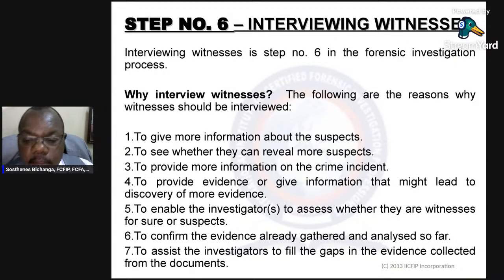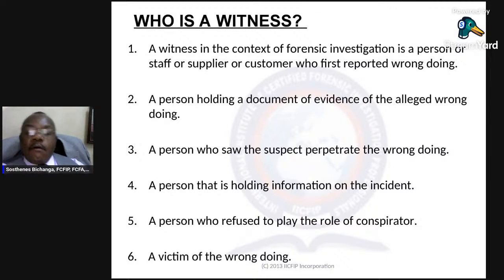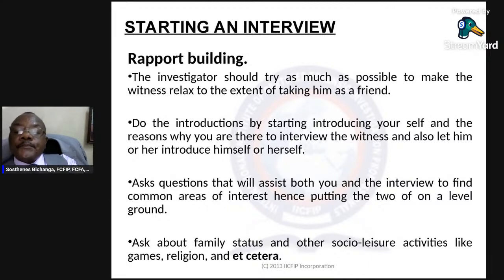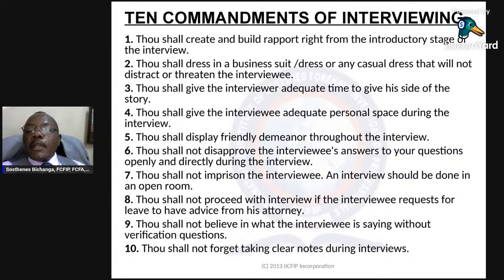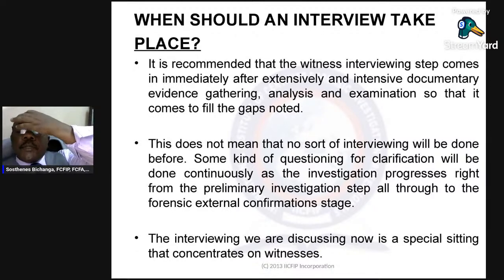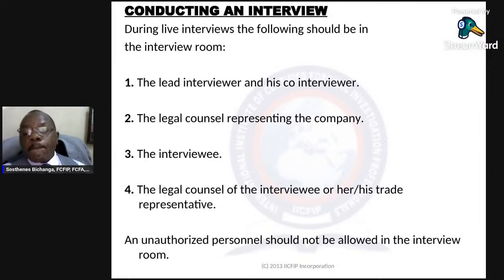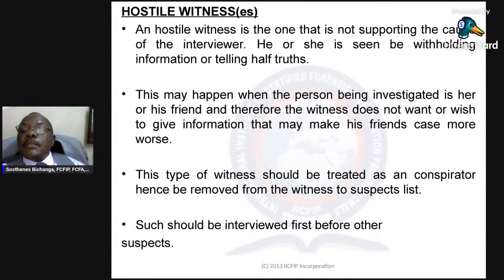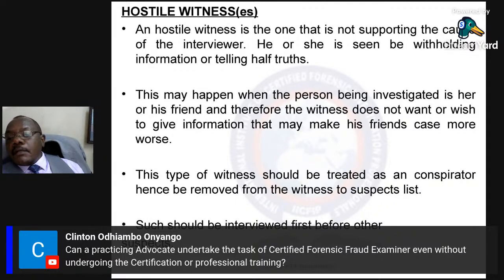6TH STEP– INTERVIEWING WITNESSES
Why interview witnesses?  The following are the reasons why witnesses should be interviewed:

To give more information about the suspects.
To see whether they can reveal more suspects.
To provide more information on the crime incident.
To provide evidence or give information that might lead to discovery of more evidence.
To enable the investigator(s) to assess whether they are witnesses for sure or suspects.
To confirm the evidence already gathered and analysed so far.
To assist the investigators to fill the gaps in the evidence collected from the documents.